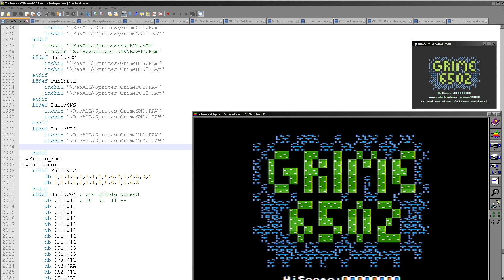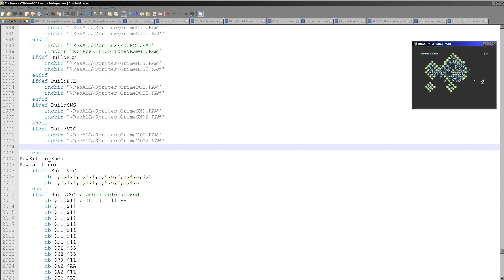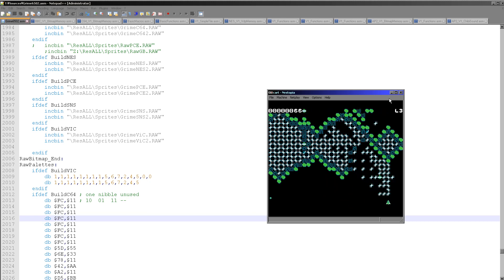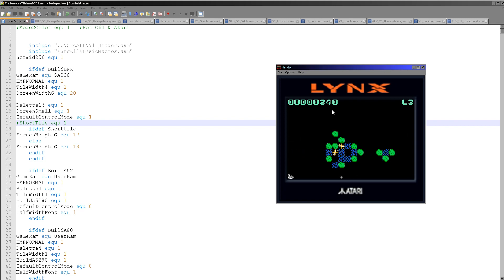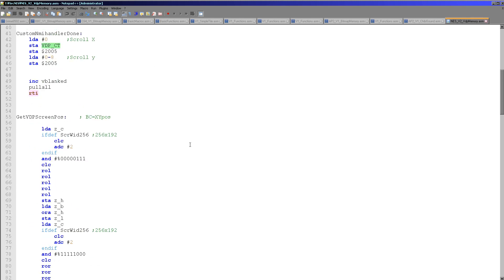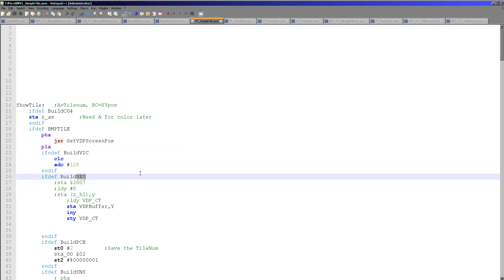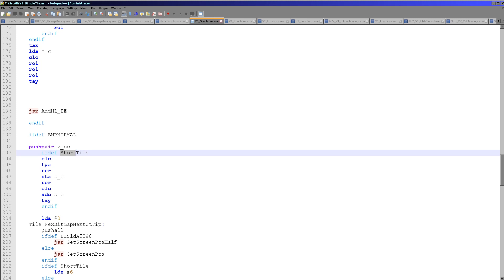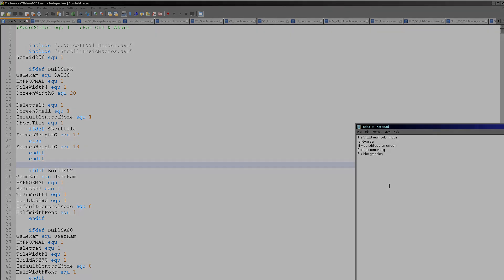Grime 6502... Day 6 - Snes DMA, NES NMI... and Apple II has nice sprites!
Lots of changes since yesterday. NES screen works properly, thanks to only updating changes in the NMI... Snes also fixed thanks to DMA update of screen... proper 6 color sprites on Apple II... and I'm using 6x8 sprites on Atari Lynx!

I only briefly cover the code here, After Day 7 I'll do a final episode covering the complete code in more detail